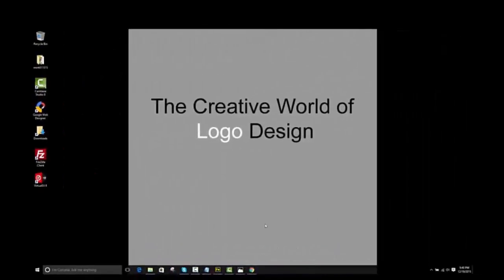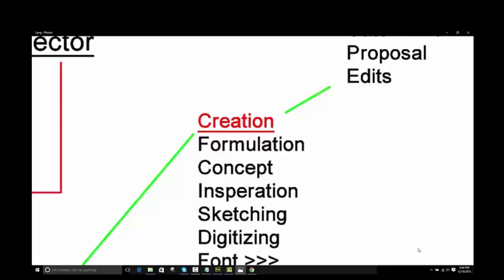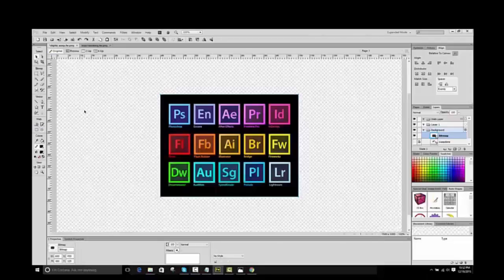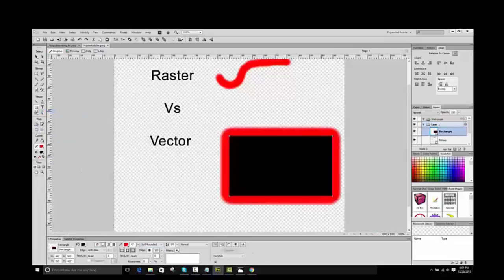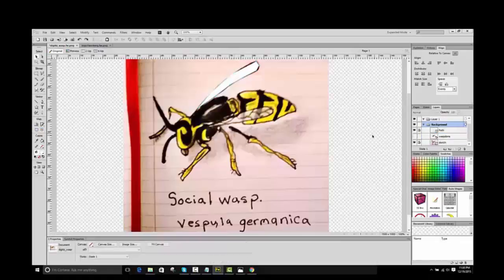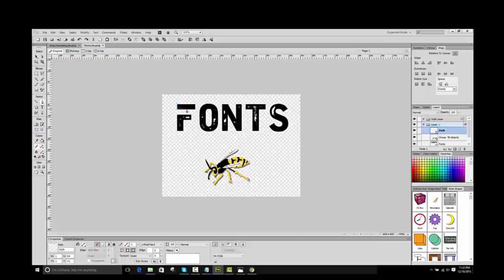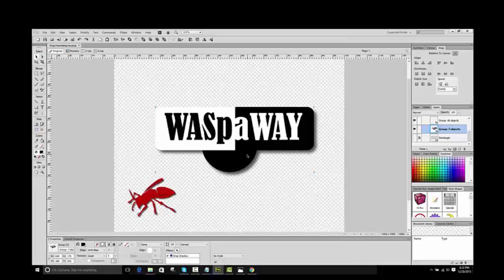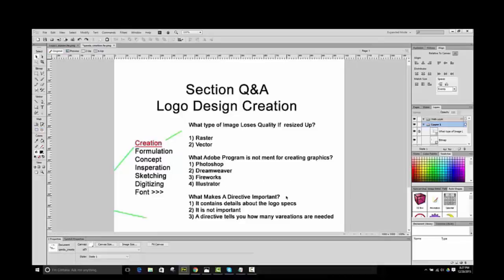Logo Design Tutorial - Fonts Text